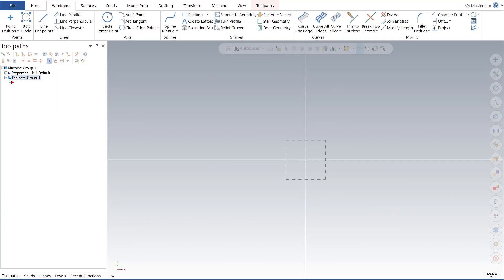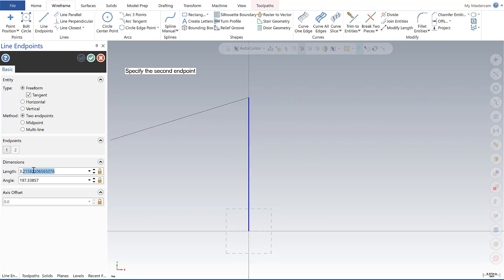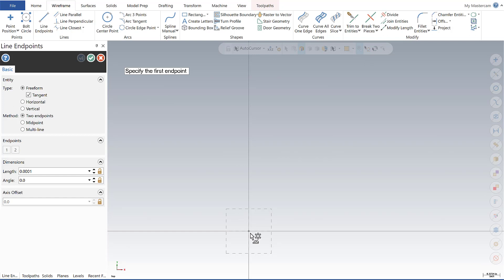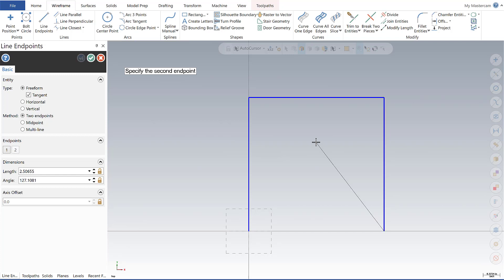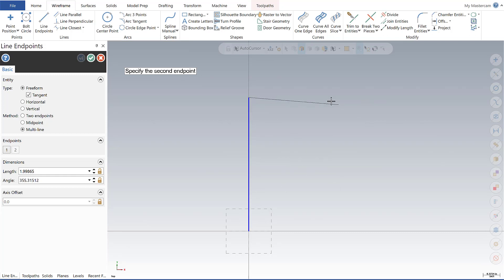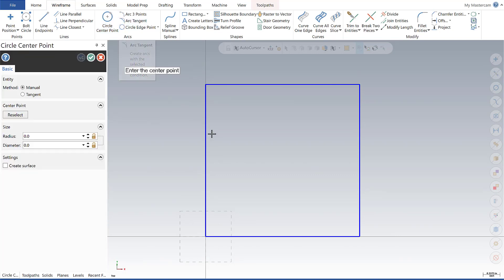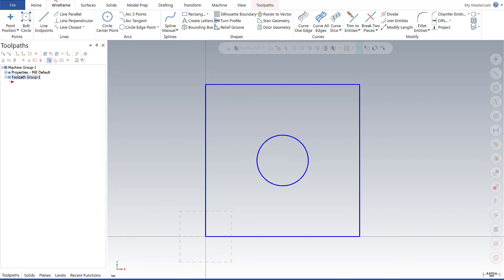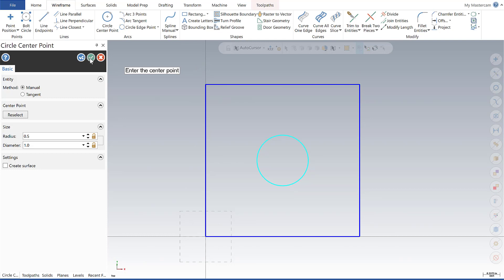Mastercam 2020 - Wireframing Basics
Today for MastercamMonday we revisit some Wireframing basics in Mastercam 2020.